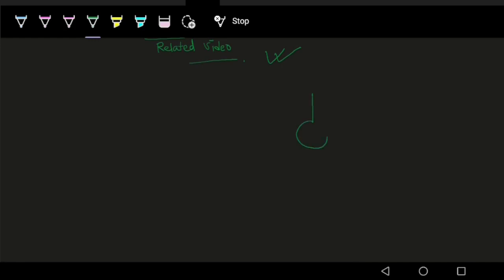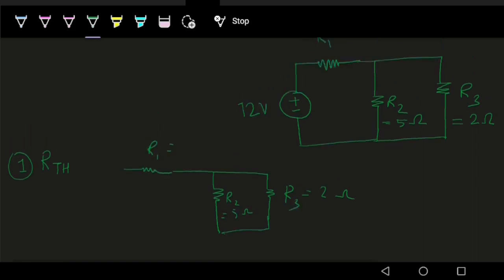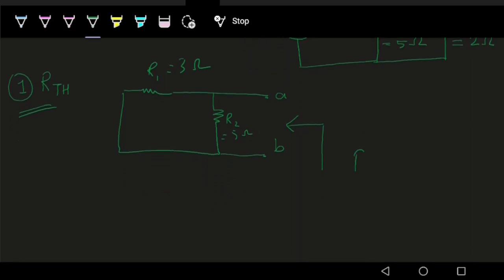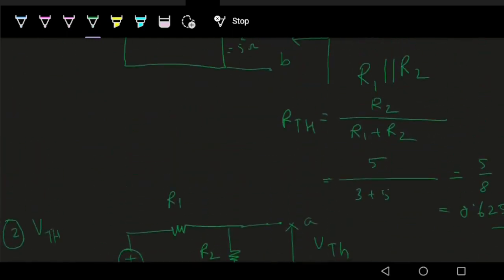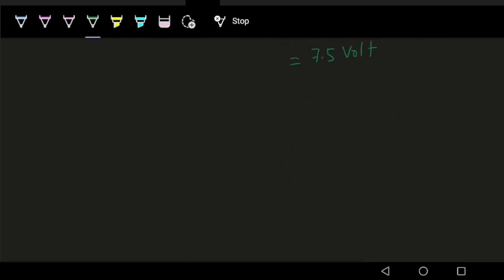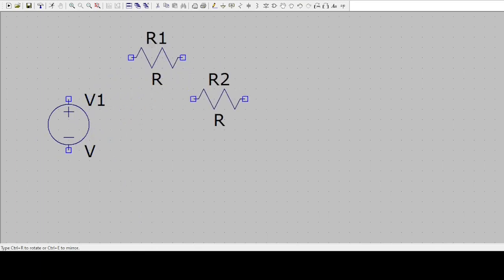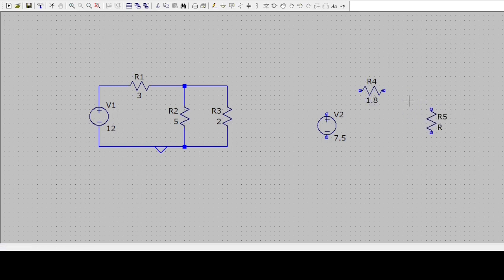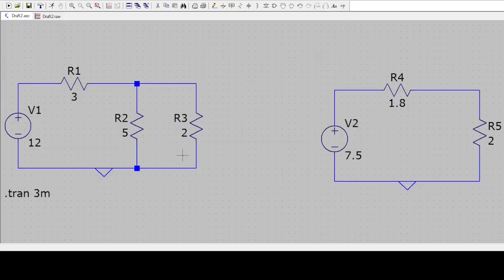Thevenin's Theorem: A simple numerical problem